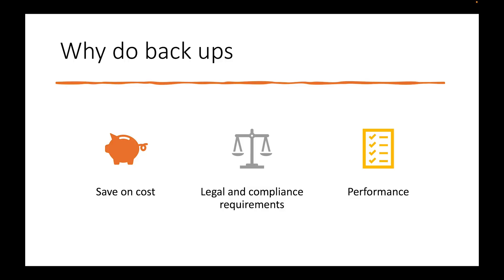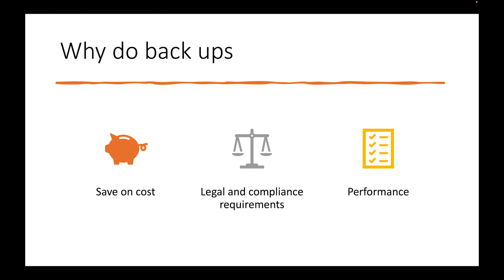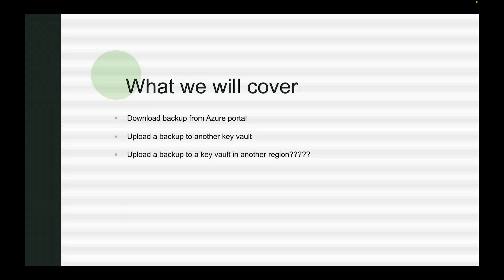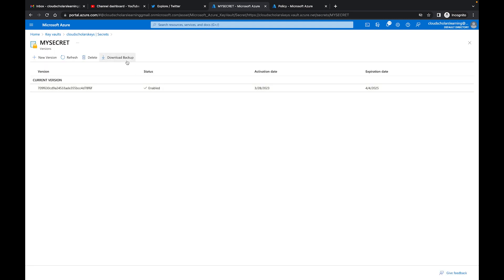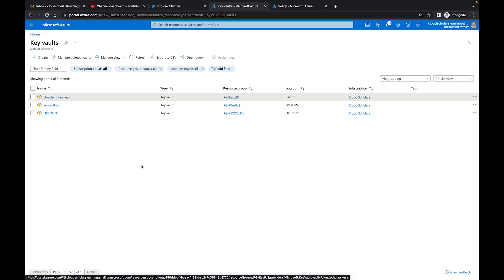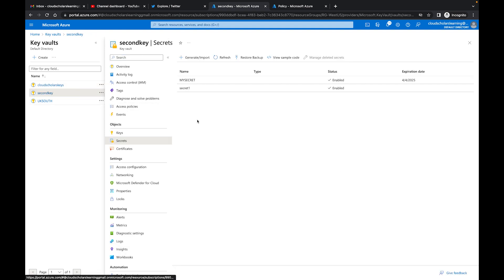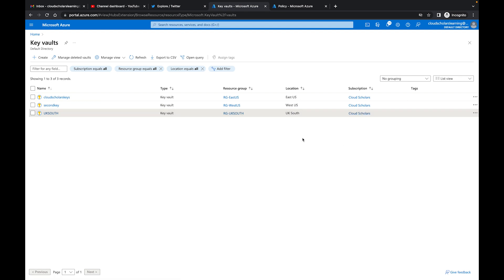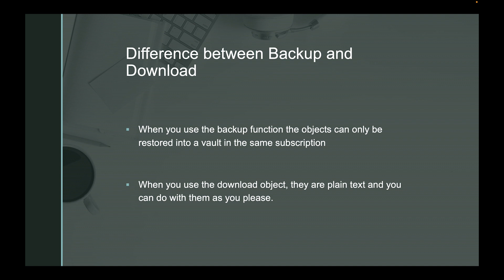Azure Key Vault Series Part 3/5 - Backup and Replication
In this series we will cover Azure key vault deep dive. Here is a break down of the series.

1. Introduction - learn about what key vaults are and how to create them.
2. Policies & Key Rotation - This video concentrates on how to use policies to manage key vaults.
3. Backup & Replication - We cover how to backup key vault components (keys, certs, and secrets).
4. Network Access - How to lock down your key vaults for the right folks.
5. Integrating logic aps - How to use logic app designer to automate.